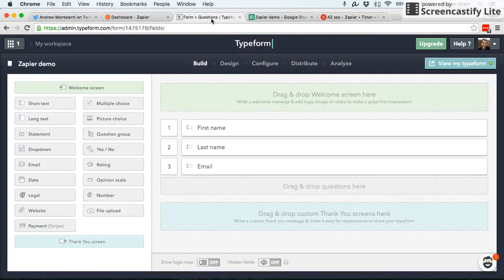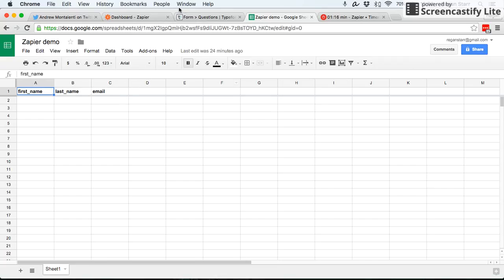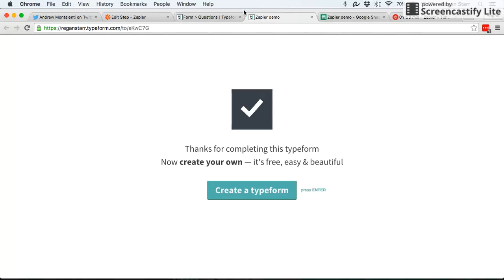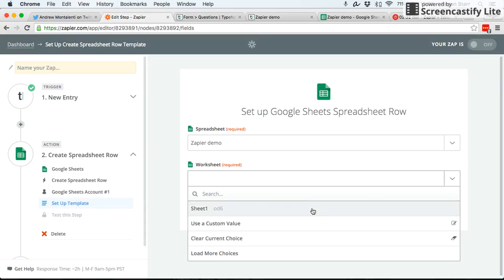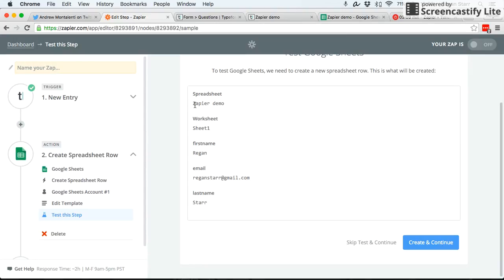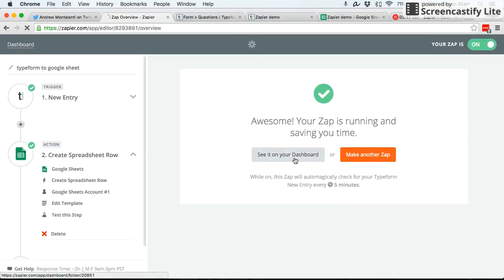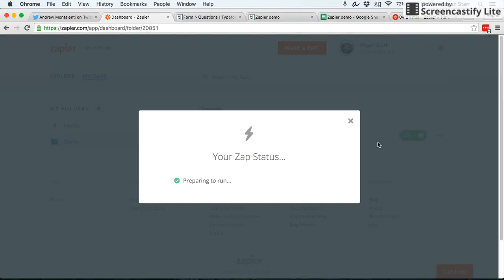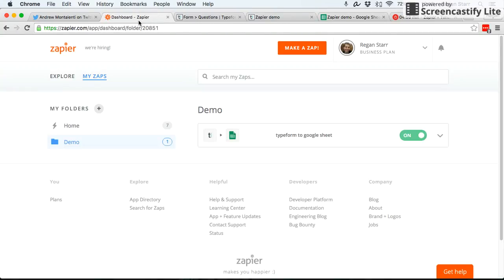How to connect Typeform to Google Sheets using Zapier